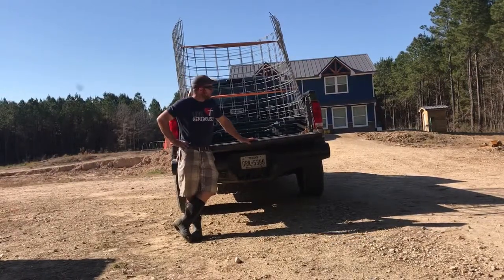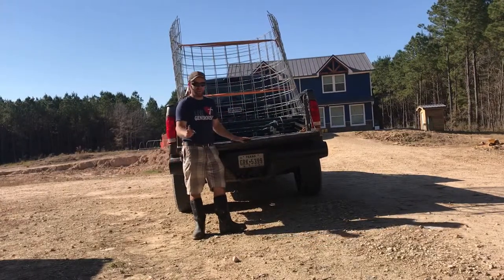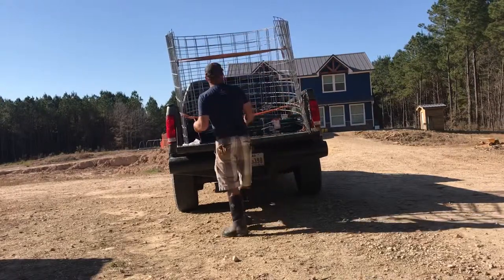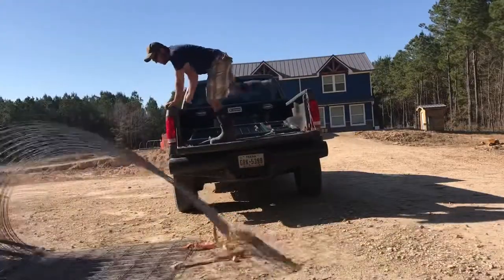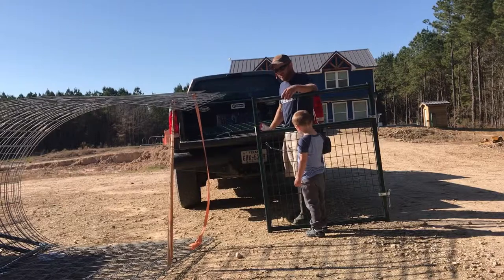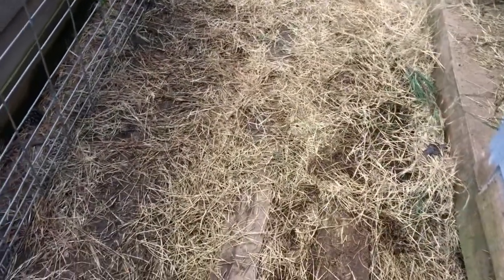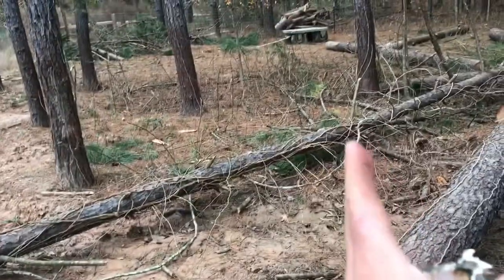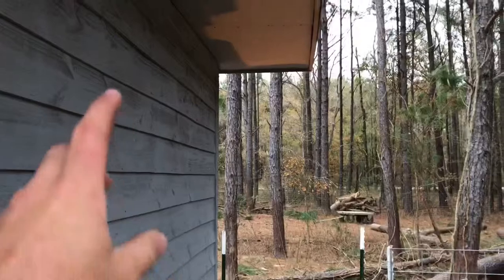Planning the Goat Pen Expansion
Forecasting the birth of more goats soon, we have to start figuring out our barn lot in order to have access to all pens from the barn, and separation options for all “groups” of the herd. We are also trying to keep this plan in line with what we are projecting for extending the barn roof, etc. It’s always a moving target around here, but hopefully some planning will prevent some rework at least!